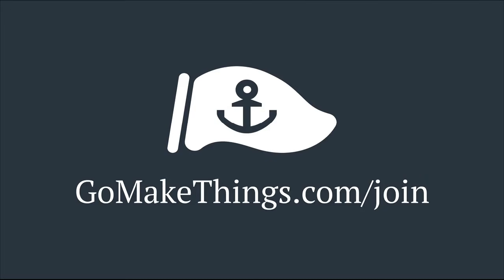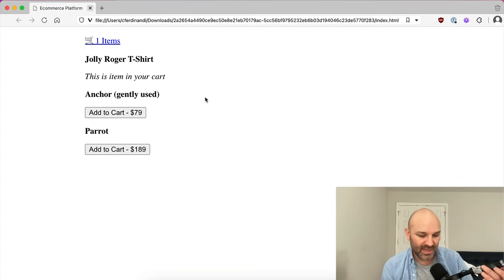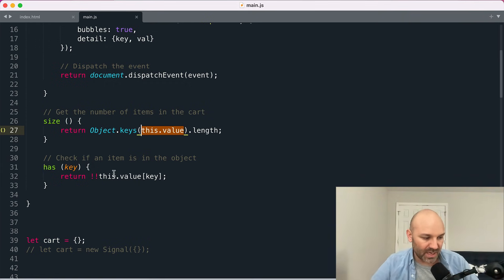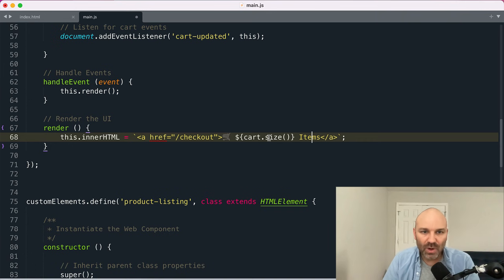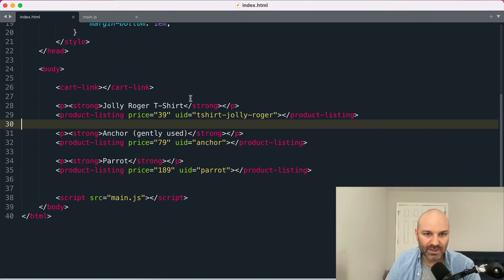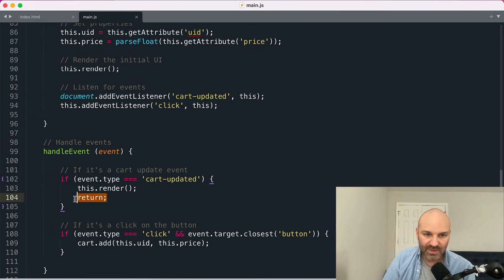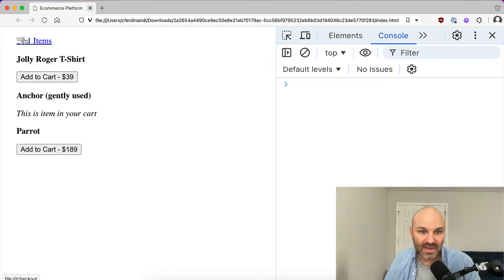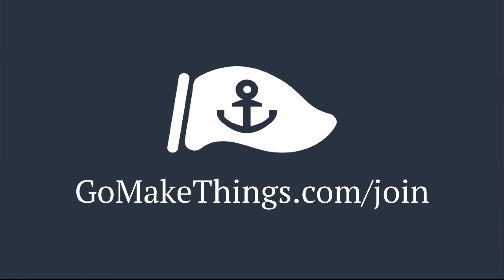Can you share state between Web Components!?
Hate the complexity of modern front‑end web development? I teach people a simpler, faster way to build for the web.

⏳ Timestamps
00:00 - Intro
00:33 - An Ecommerce Platform
01:48 - Creating a Signal
03:57 - Cart-Link Component
06:25 - Product-Listing Component
10:30 - Wrapping Up